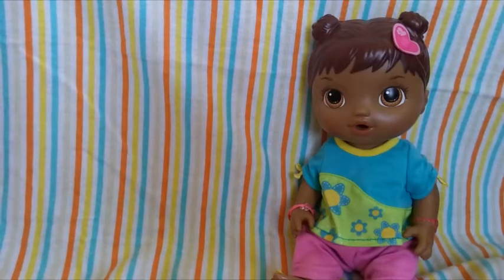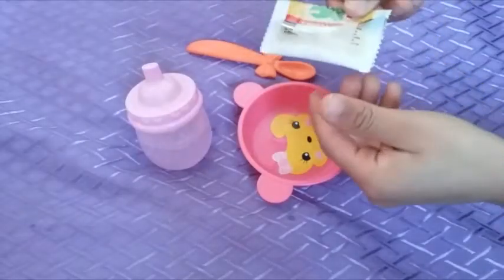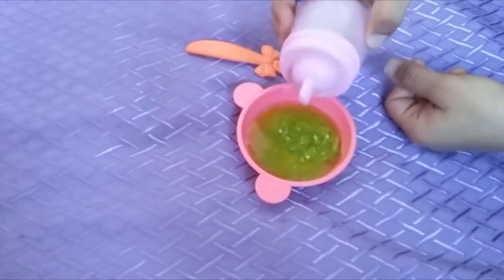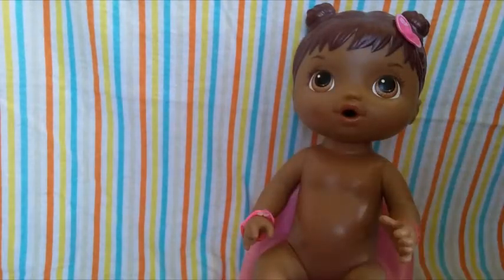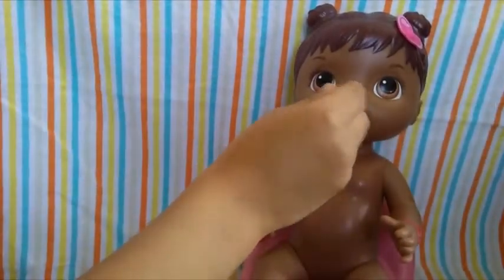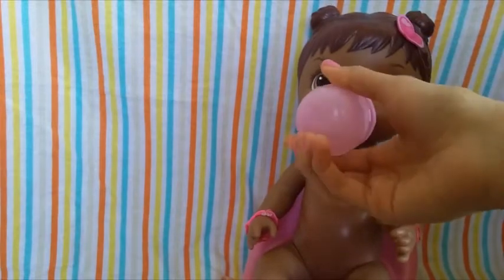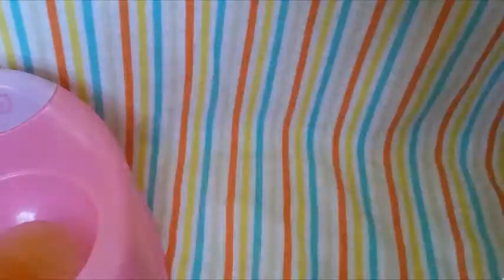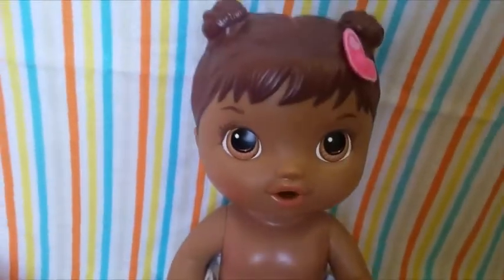Feeding Water Baby Alive FOOD? With my BROTHER Justin, Baby Alive Pees in Potty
I try to give my Baby Alive Better Now Bailey food... Will she eat it or will it RUIN her?